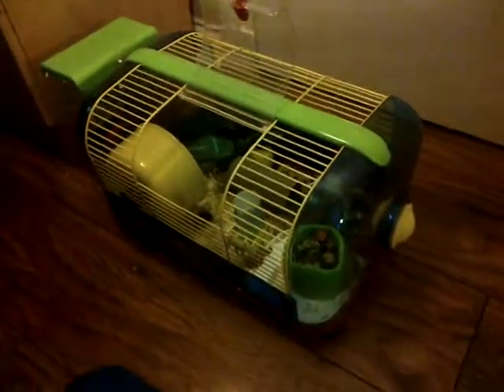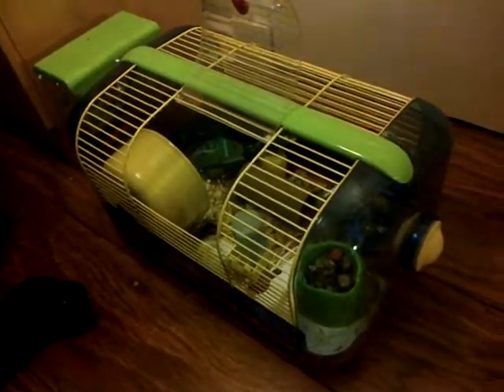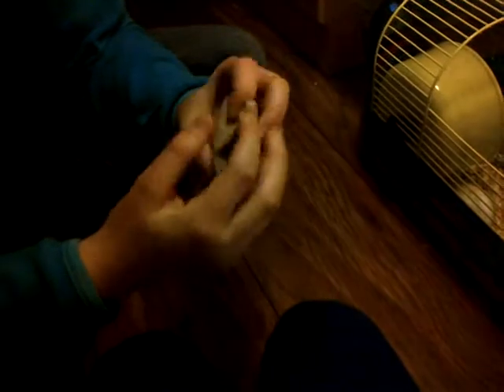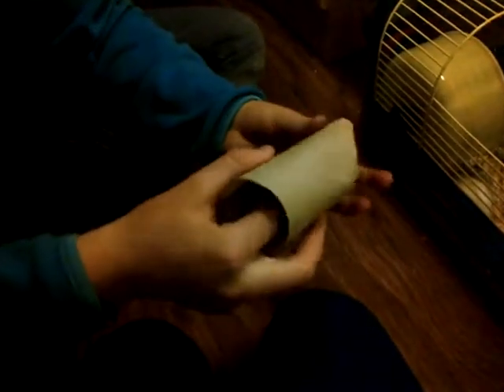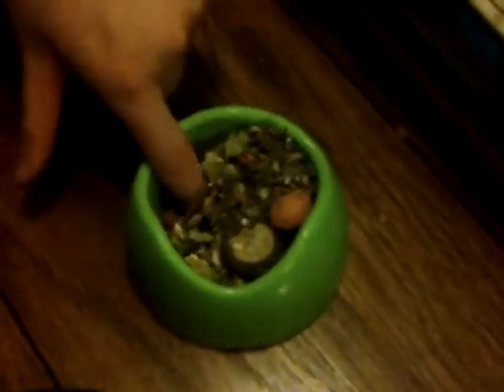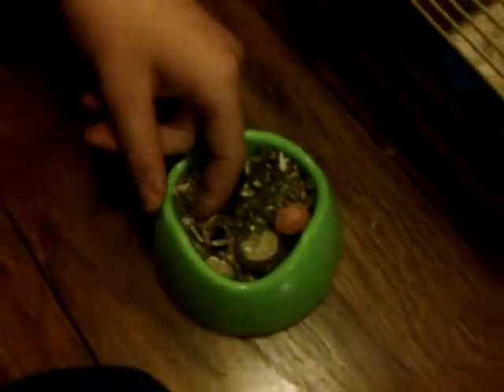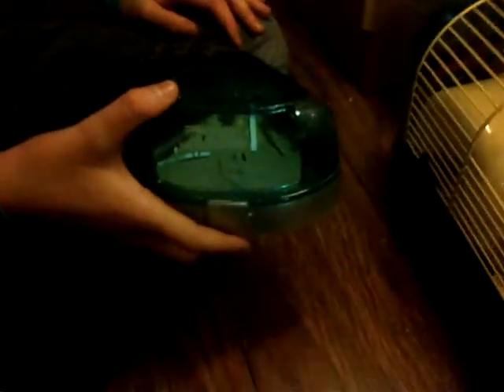Chips cage tour !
Chip's cage